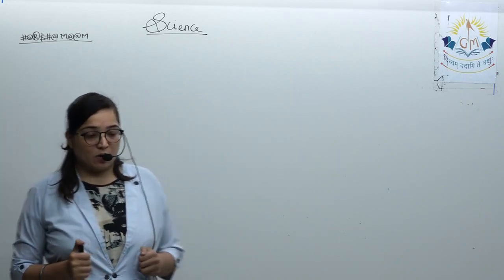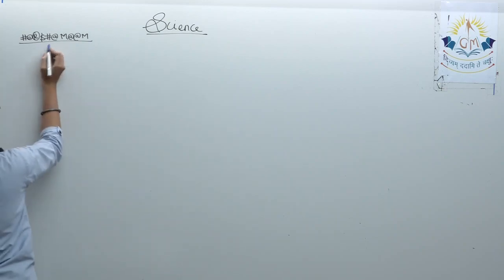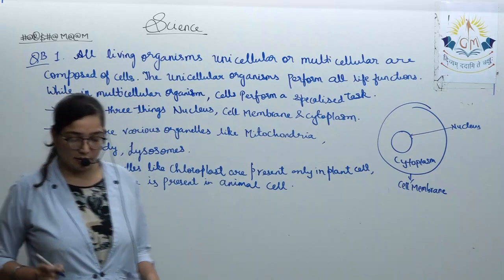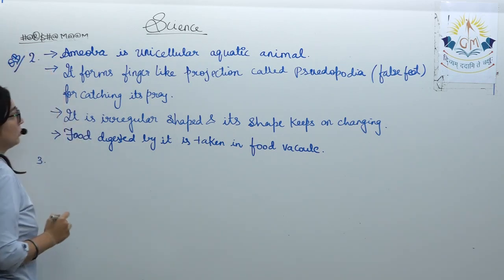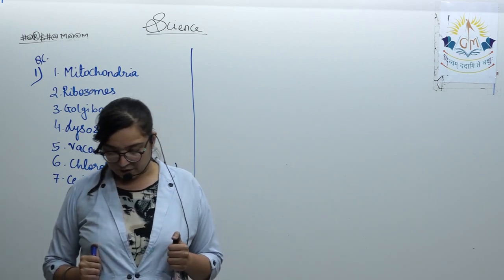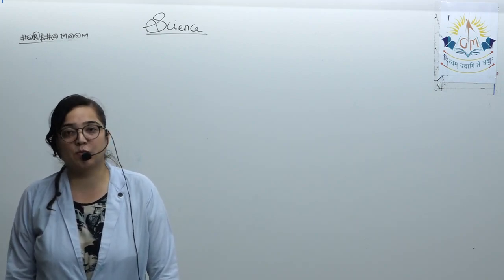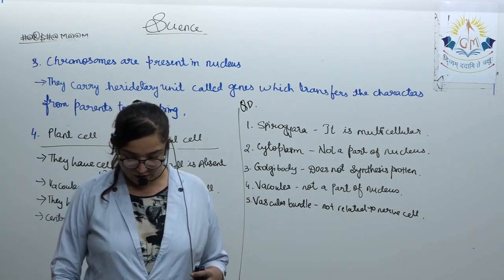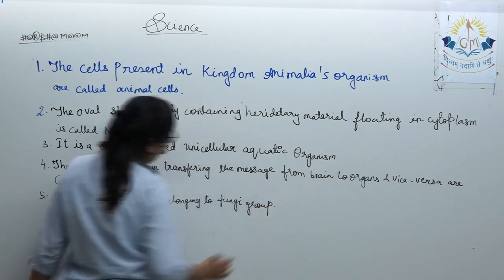class 8 science chapter 8 exercise